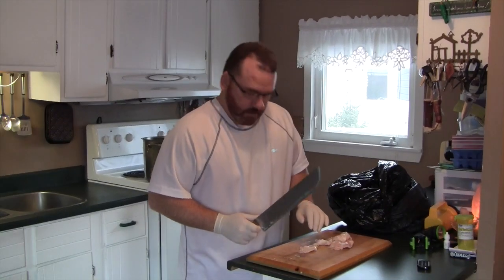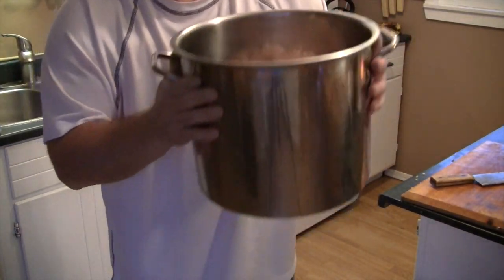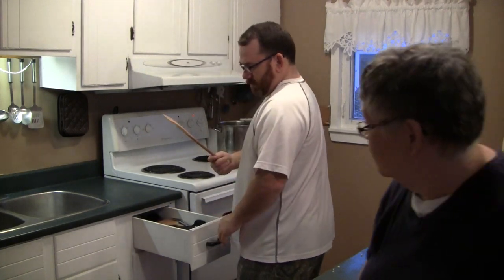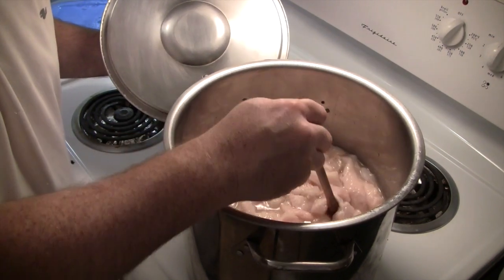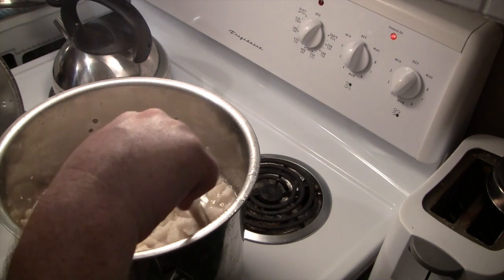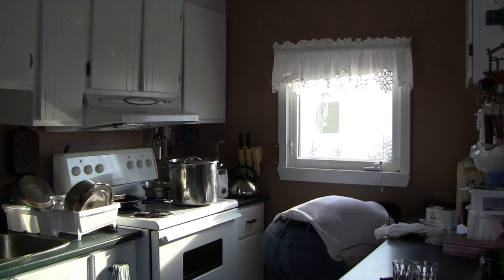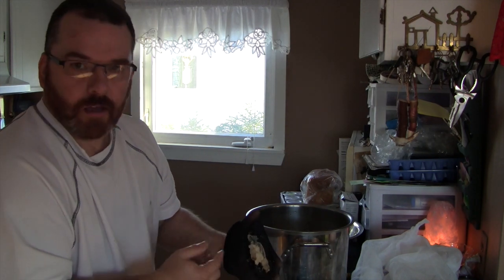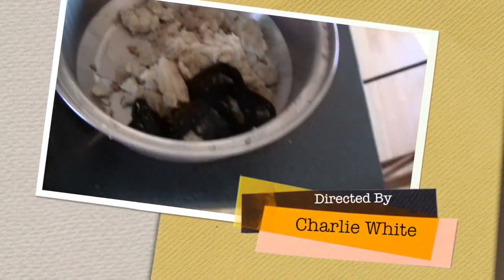Bear Fat bottling process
This video is about Bear Fat bottling process, it was my first time doing it but as dad was the one who always done it. It sure makes a great skin lotion when it's done correct and it has no smell it you take your time and trim away anything that is not pure fat.